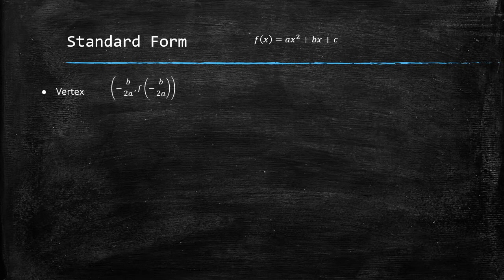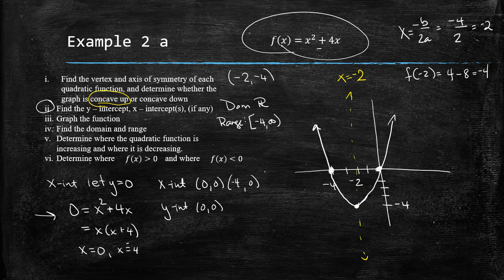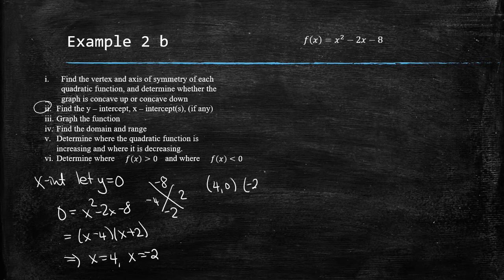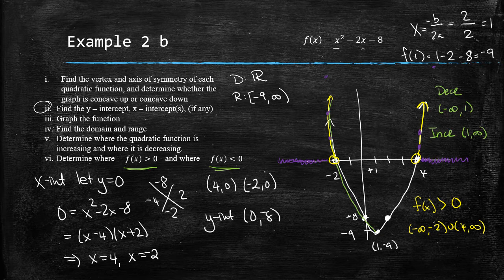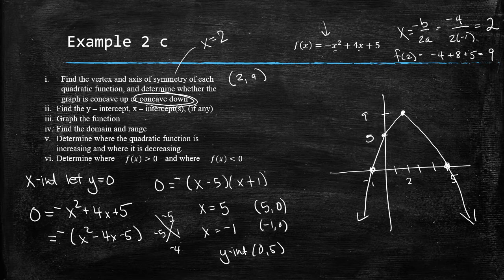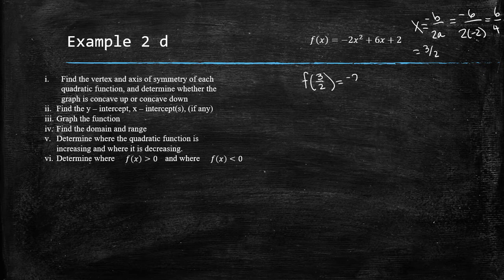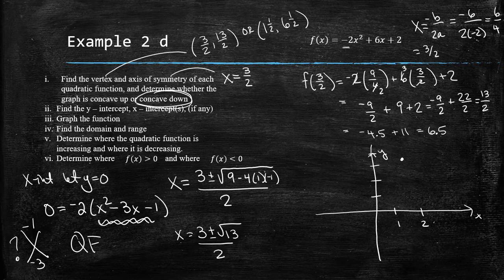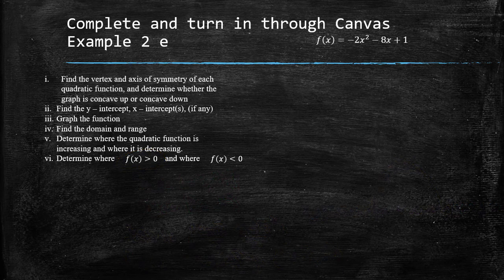M8 4.3 part II a